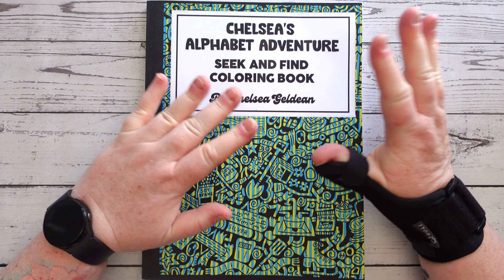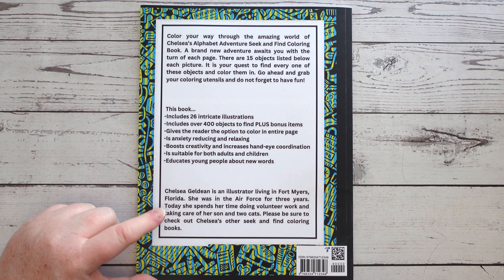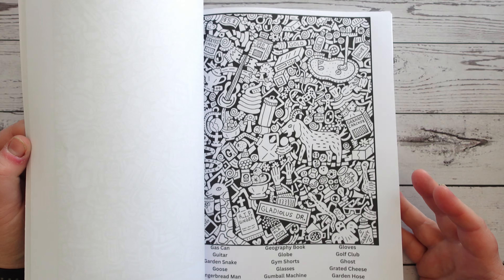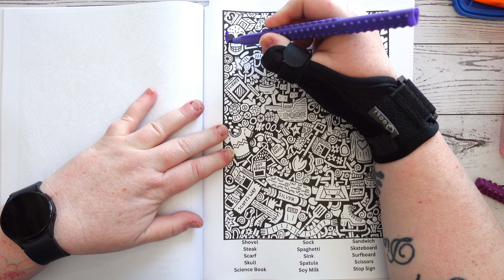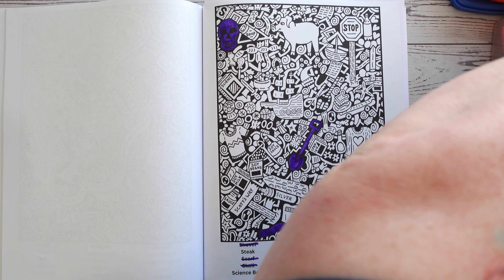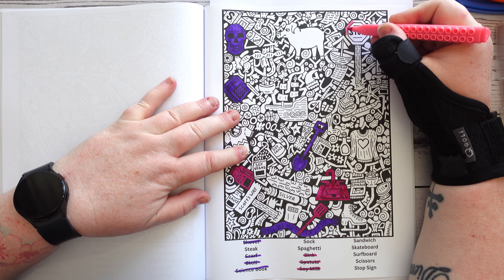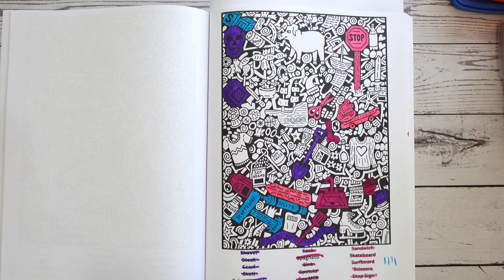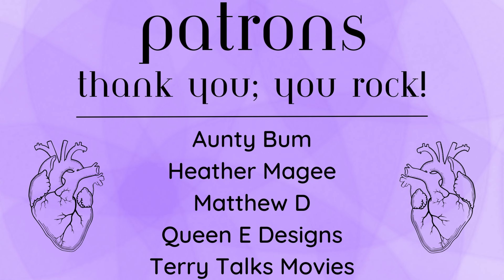Review & Flip Through: Chelsea's Alphabet Adventure by Chelsea Geldean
Chelsea Geldean contacted me to see if I would be interested in her latest 'Seek and Find' Colouring Book, and of course I was!  She kindly sent a copy and this is the review of 'Chelsea's Alphabet Adventure' by Chelsea Geldean. Like her first book, this is the combination of a Seek & Find, and colouring book. It's great fun, and I recommend it.